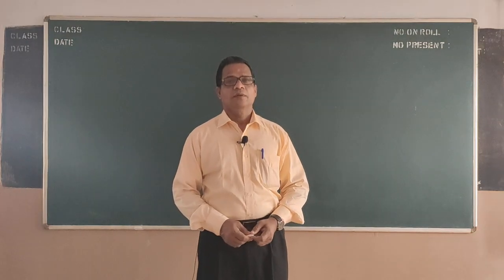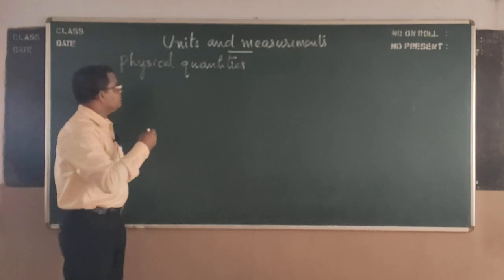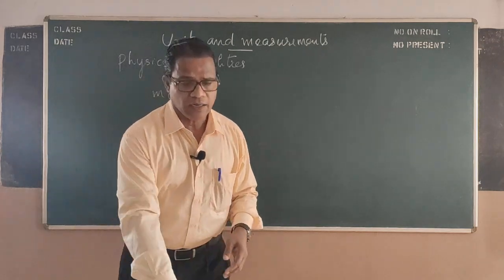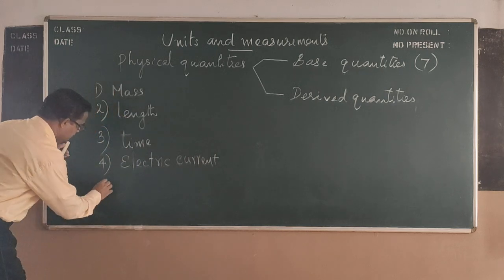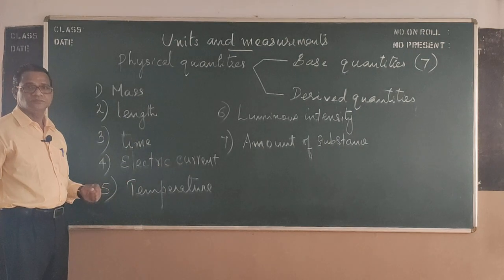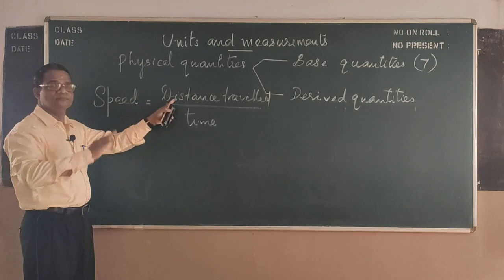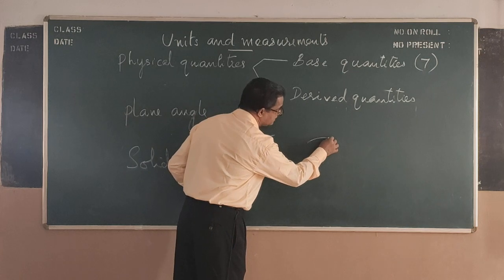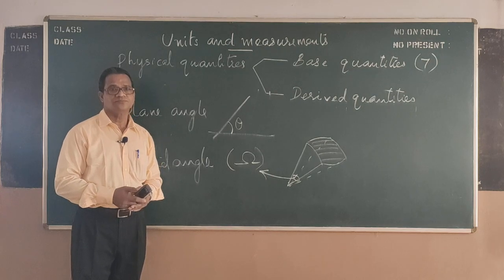Rj/Physics XI/Units and Measurements 1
Units and Measurements, Introduction